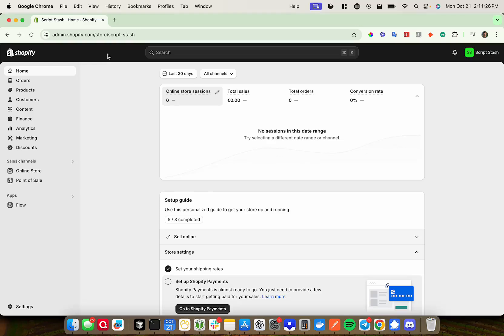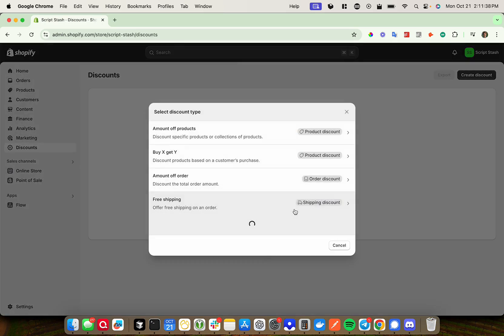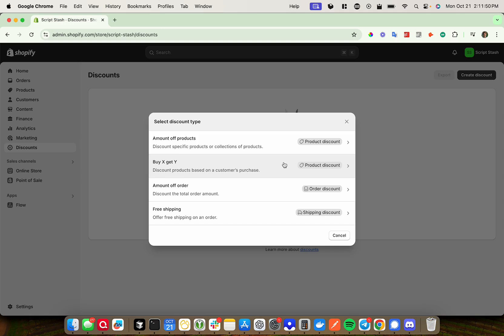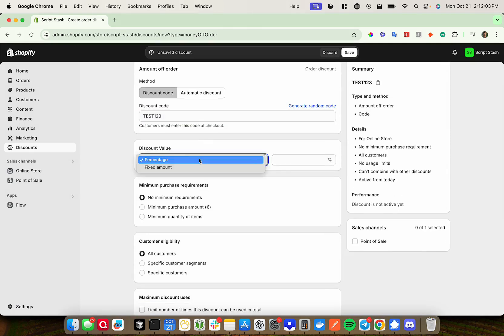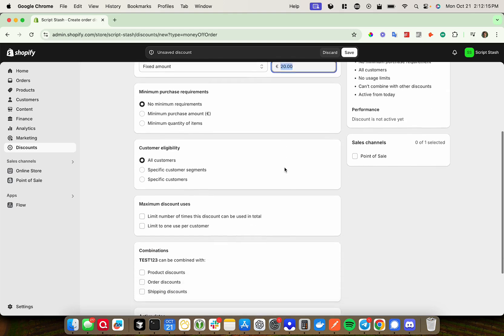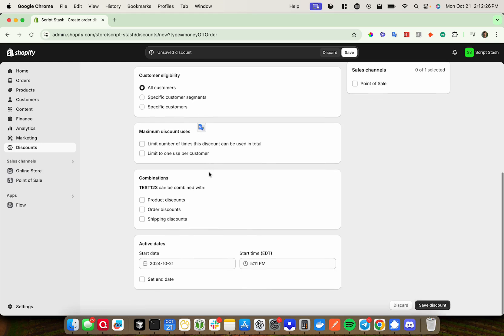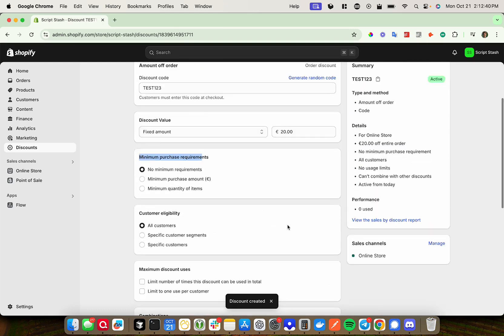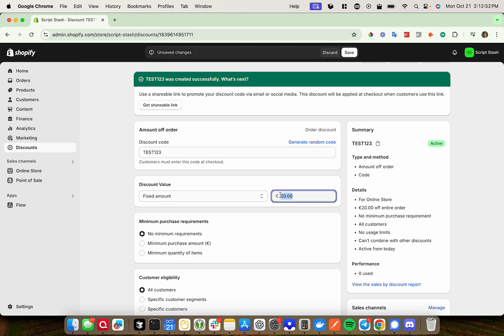How to Create Discount Codes on Shopify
Learn how to set up and configure discount codes in Shopify with this step-by-step tutorial. In this video, we focus on the essential steps to create various types of discounts, including percentage, fixed amount, and free shipping discounts. Whether you're new to Shopify or looking for a quick guide, this tutorial will help you get your discounts up and running fast!